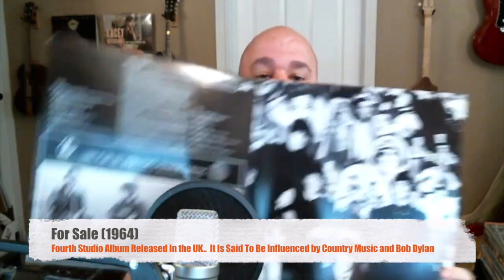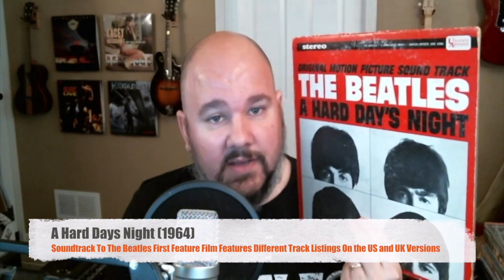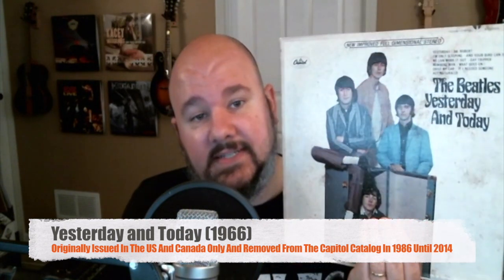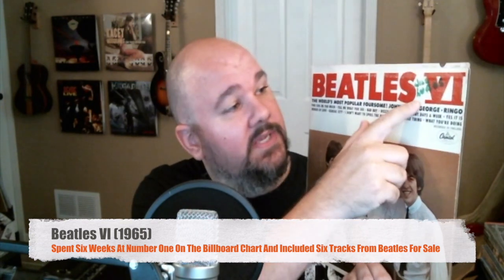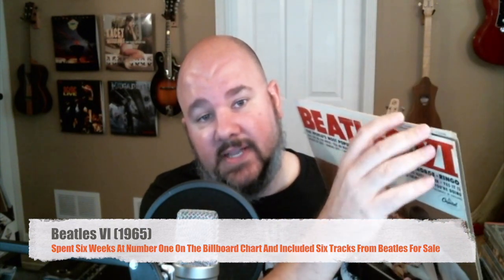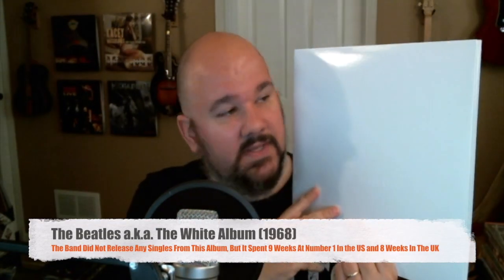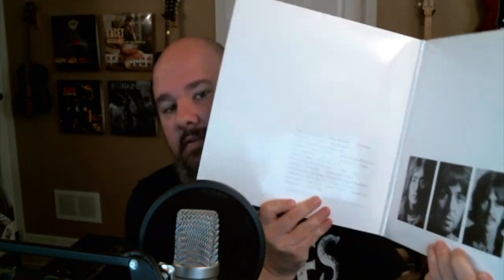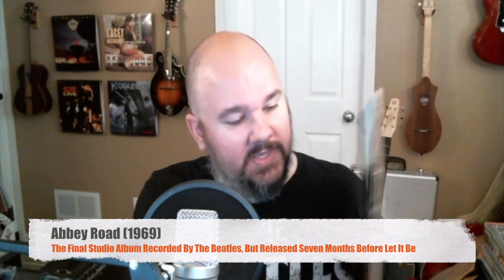Artist Spotlight: The Beatles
A new feature here at Brian's Vinyl Records where I highlight some of my favorite artists and what records I have of theirs.  I hope you will enjoy the video.